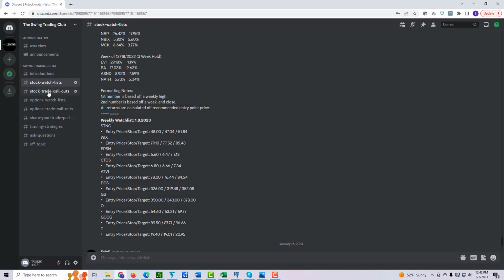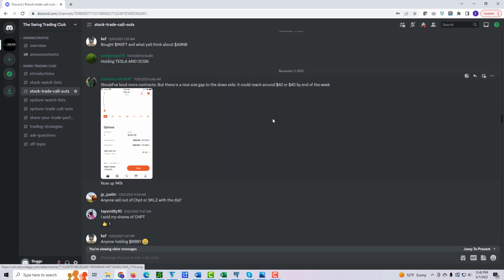Swing Trading Discord Chat Room at the Swing Trading Club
This video is an overview of our swing trading discord chat room at the Swing Trading Club.  It covers the channels in the chat room as well as how the members of the group generally engage with each other.